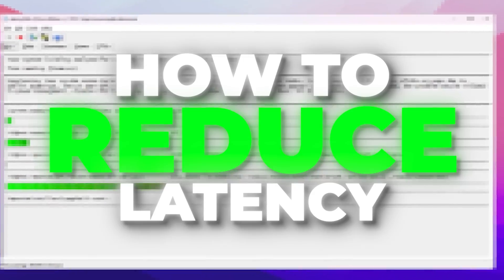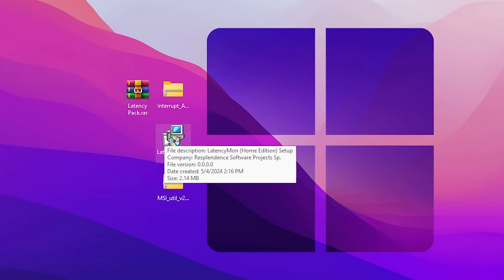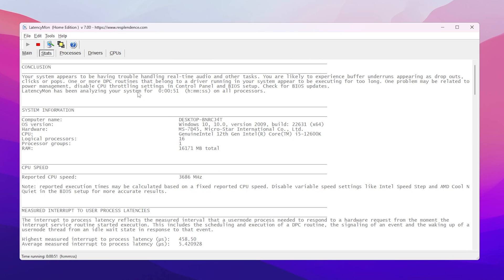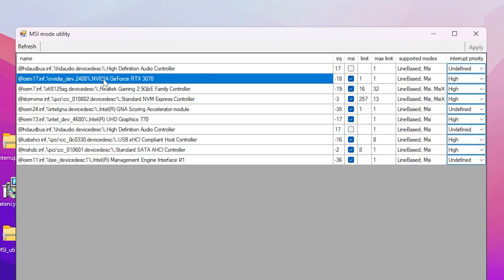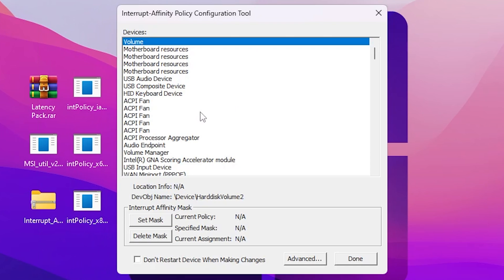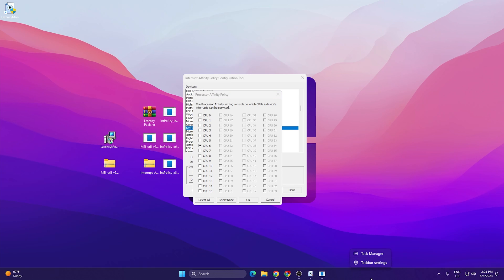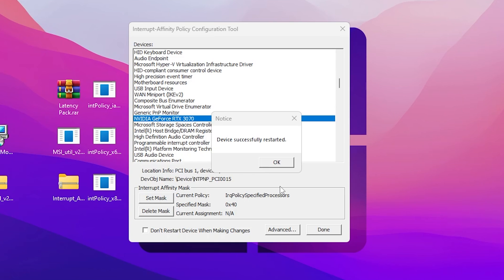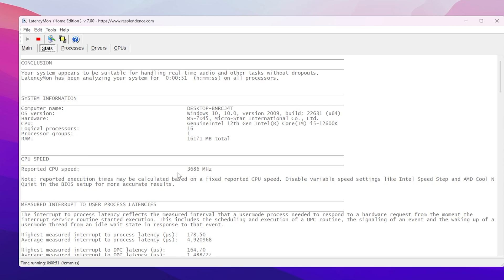Drastically Reduce Input Latency on ANY PC! *best latency tweaks*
In this video, I will showcase how to drastically reduce input latency on any PC / Laptop. This video guide will make your PC faster and give the lowest input delay on your PC.

Title: Drastically Reduce Input Latency on ANY PC! *best latency tweaks*